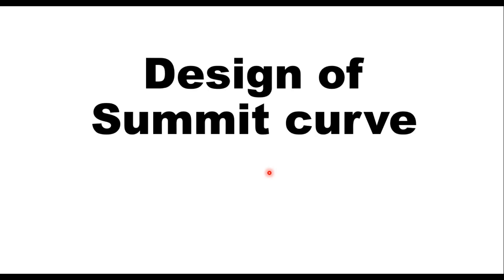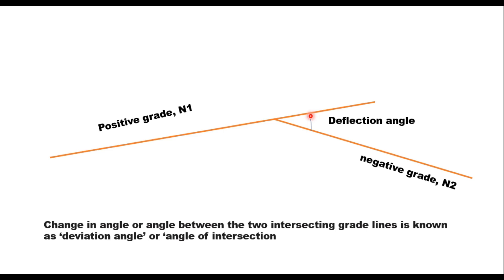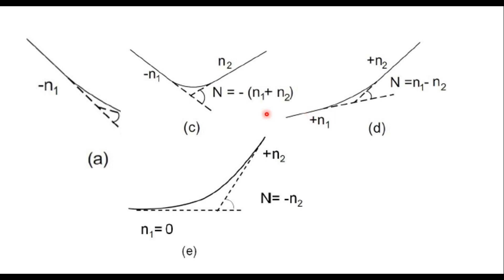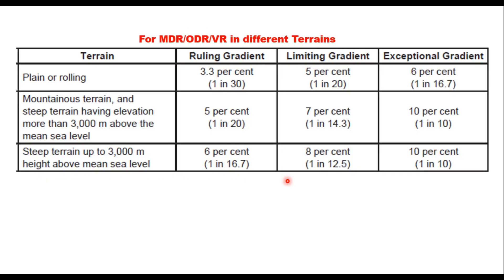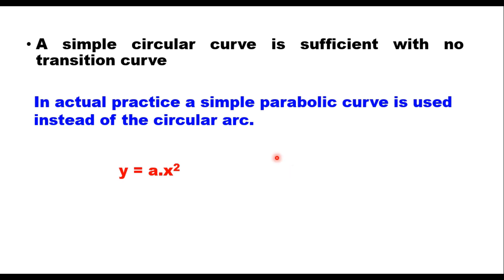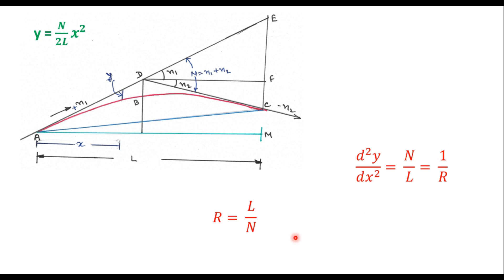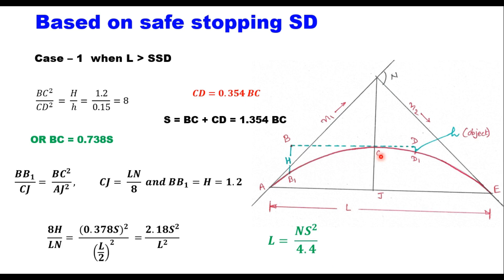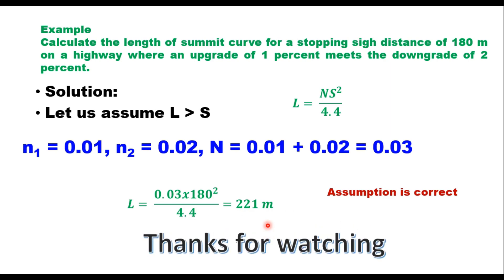Design of a SummitCurve with all derivations and numerical examples, Length of a verticalcurve.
Design of crest curve, Design of summit curve based on stopping Sight Distance, Length of a summit curve based on overtaking sight distance, SSD, OSD, IRC 73, 2022
Rulinggradient, Limitinggradient, Exceptional Gradient on a road.
Other videos of interest.